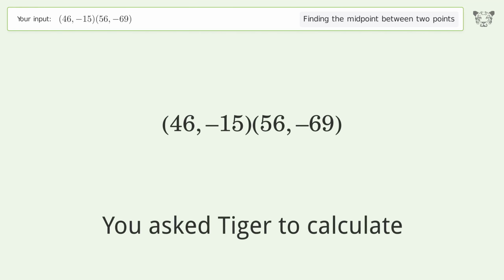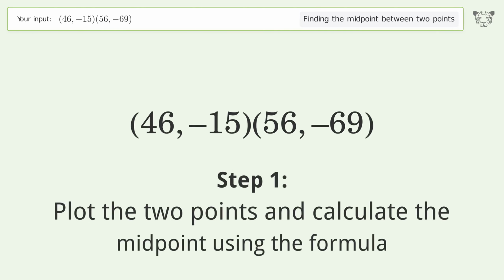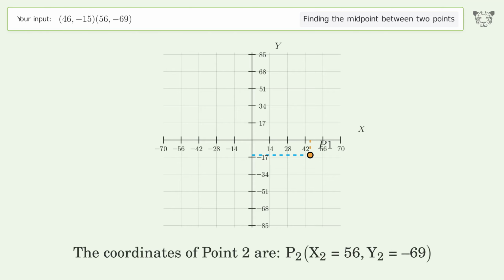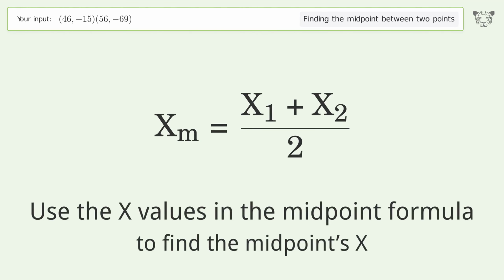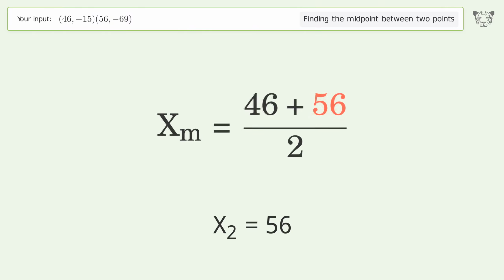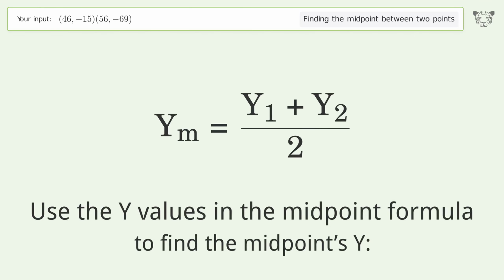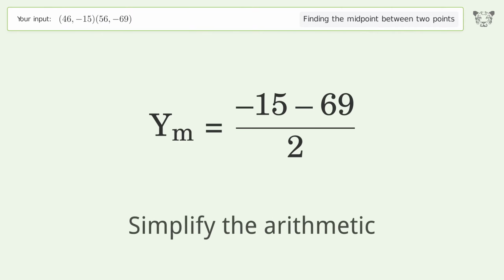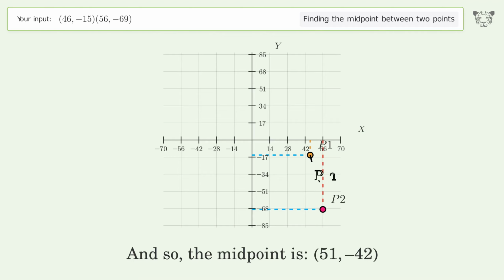Find the midpoint between two points p1 (46,-15) and p2 (56,-69): Step-by-Step Video Solution